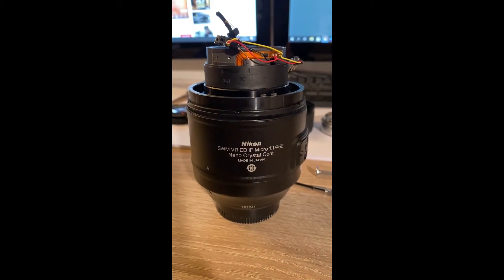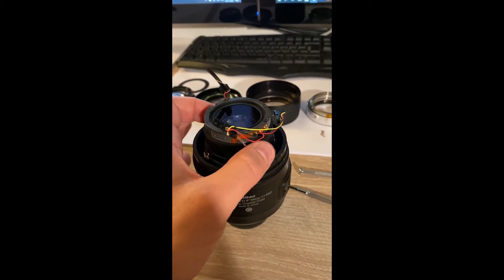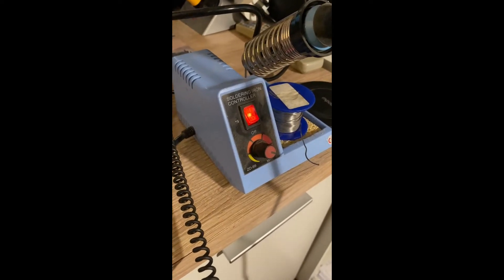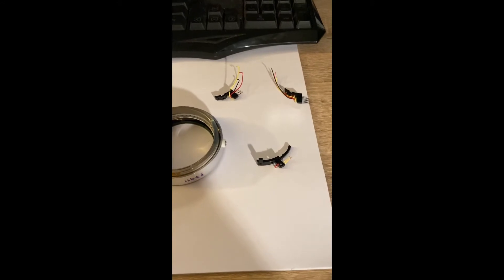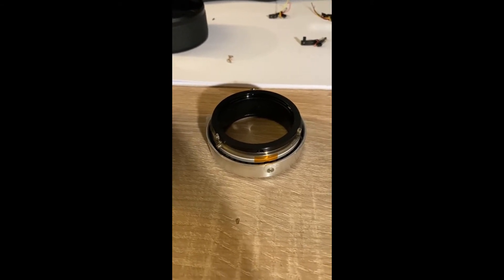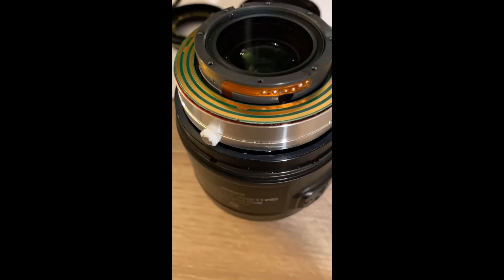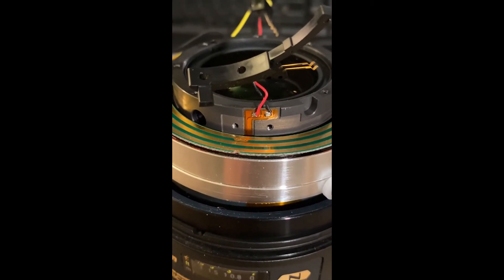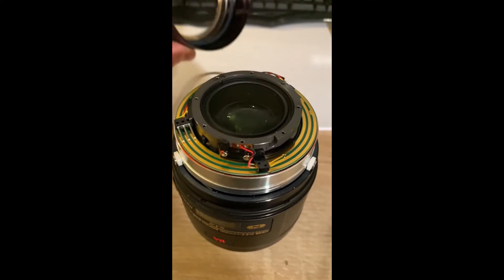Nikon 105mm Micro Nikkor Lens Attempted Repair and Re-assembly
After I dropped this lens the focusing stopped working, so in this video I attempt to disassemble the unit and try to identify and repair the problem and then re-assemble the unit. If you own this lens the video content could help you in some way should you need to open it for any reason.
Note: I take no responsibility for you opening you lens, make sure that you do not do anything in this video that may unintentionally invalidate your lens guaranty or warranty.